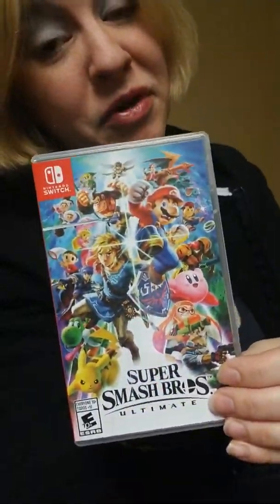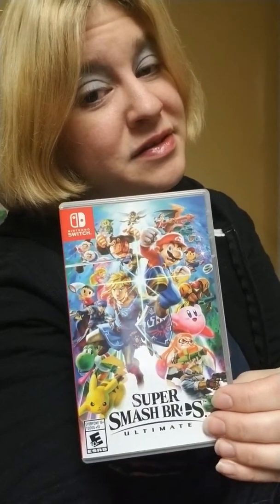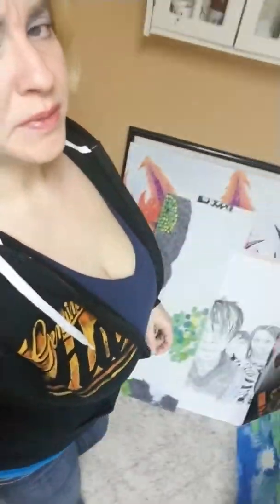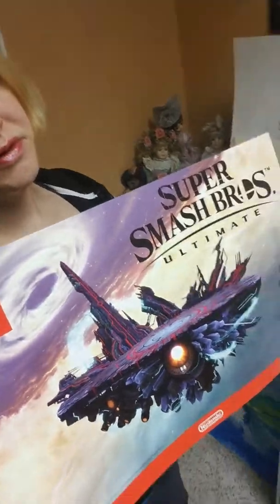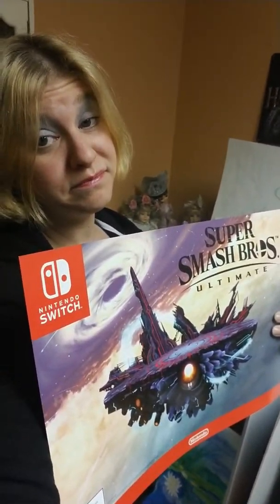Super Smash bros Ultra review